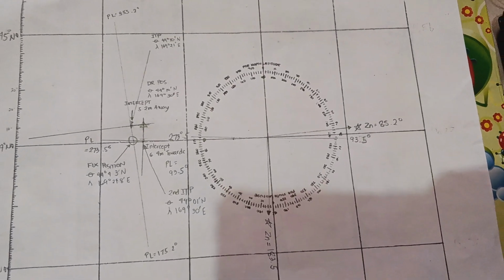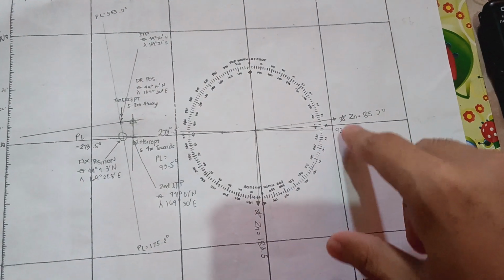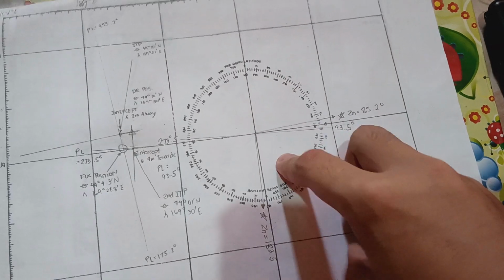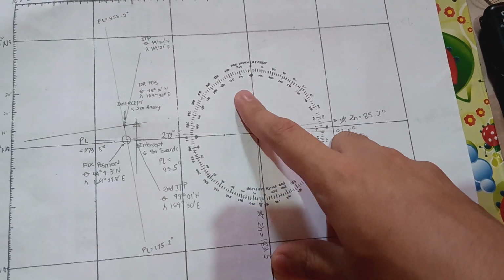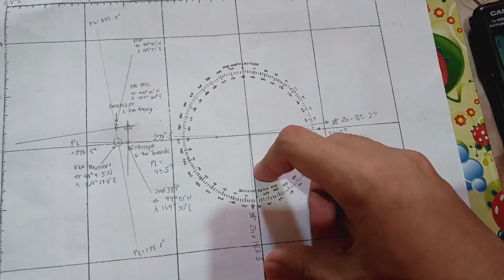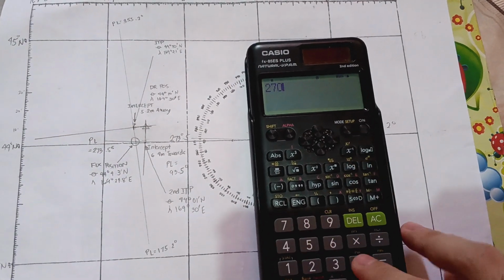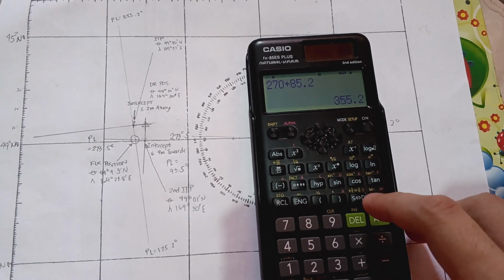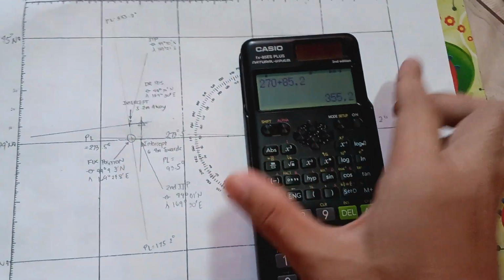PARAGELE, VINCE A. (FIX POSITION)